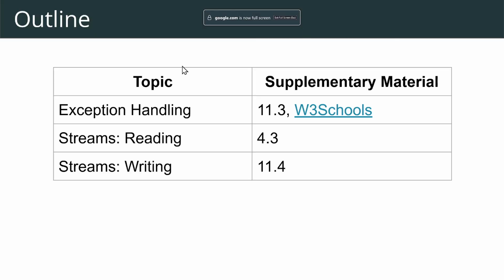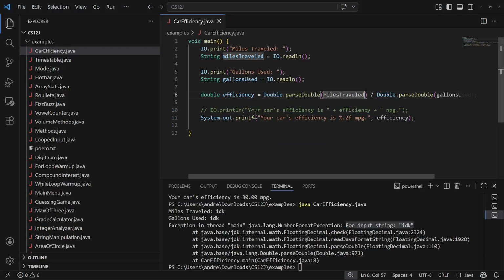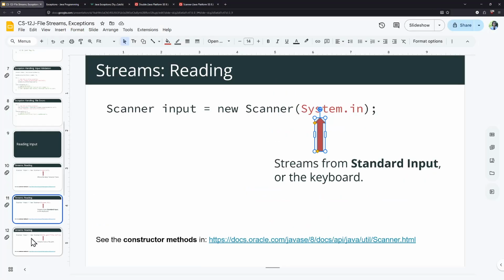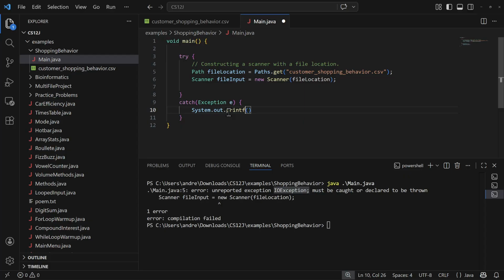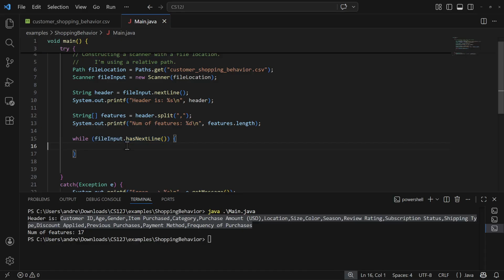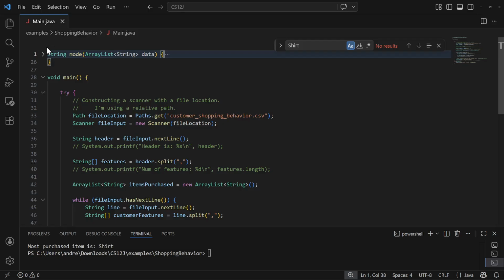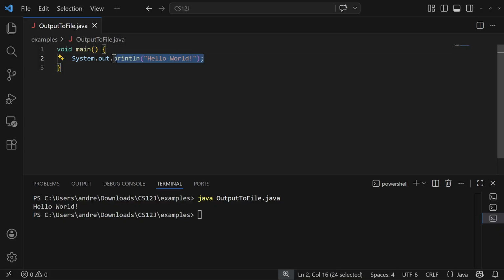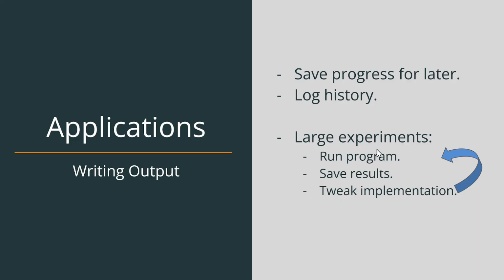[CS-12J] File Streams: 4-13-26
Introduces exception handling, file input, and file output.